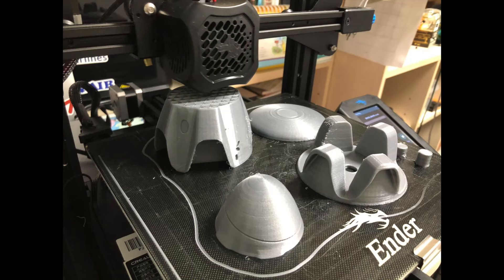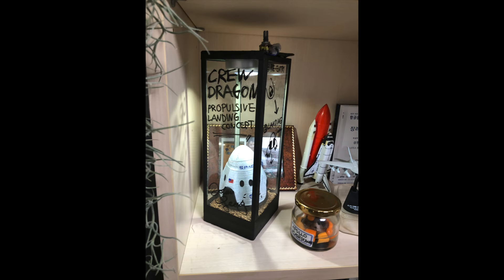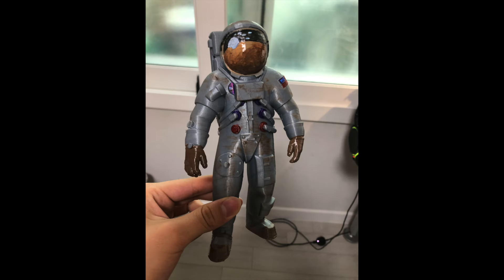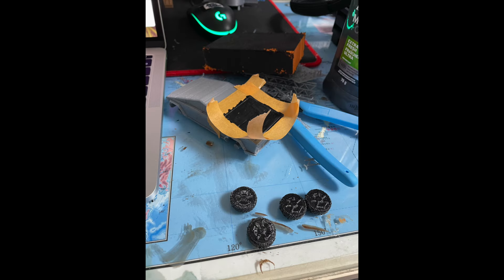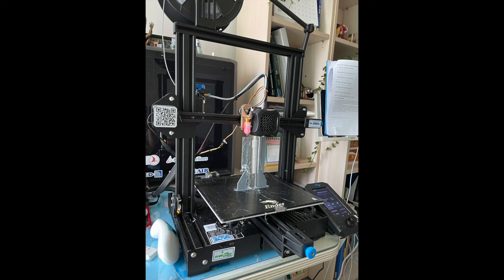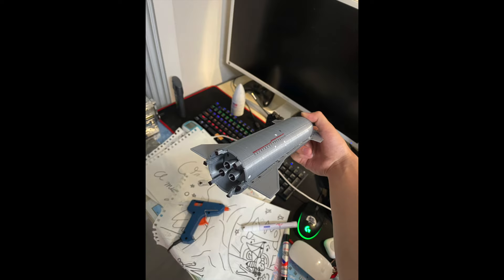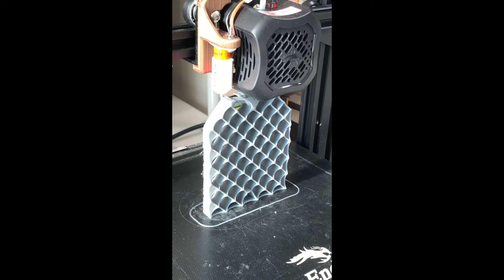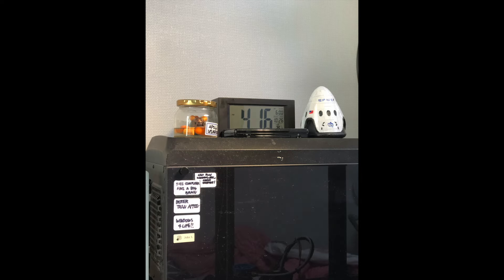My Aerospace 3D Printed Models (SpaceX, NASA) – Part 1